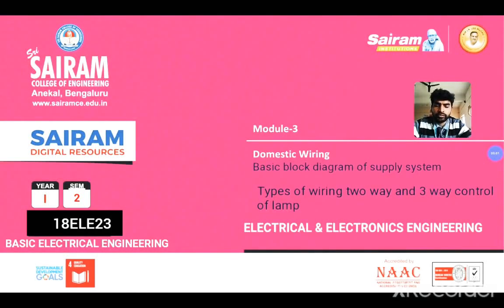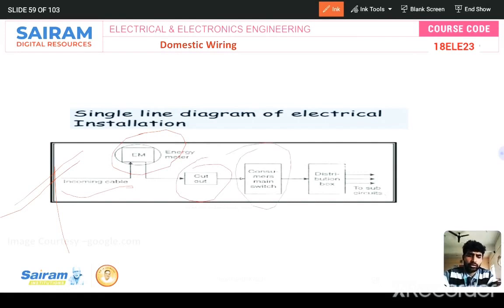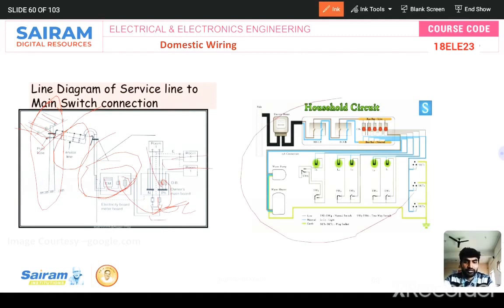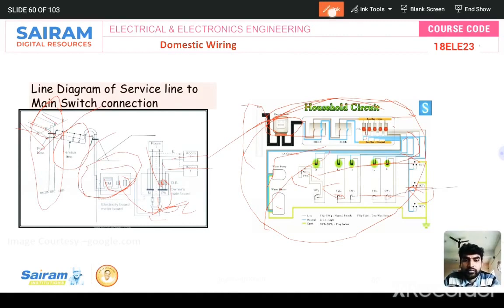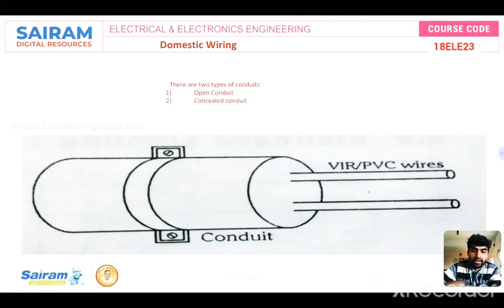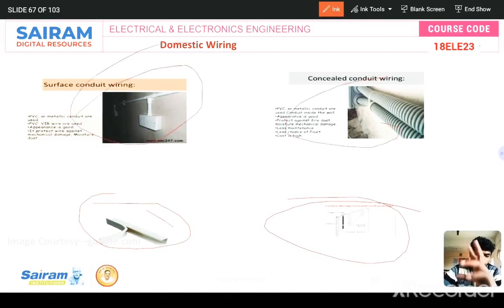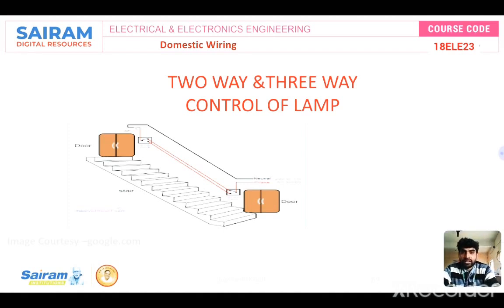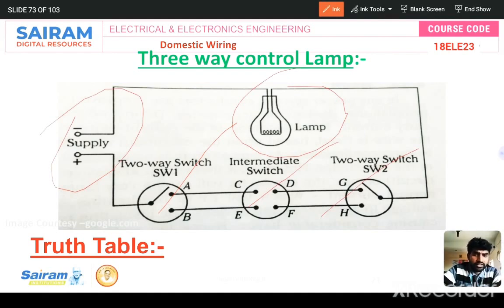Lecture video9_18ELE23_Module-3_Domestic wiring-2 &3 way control_prashantha k